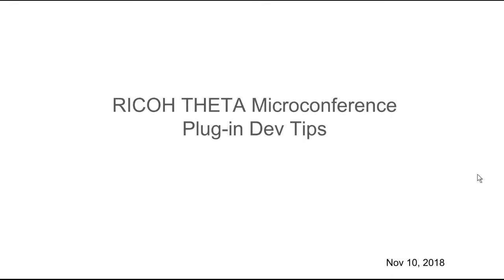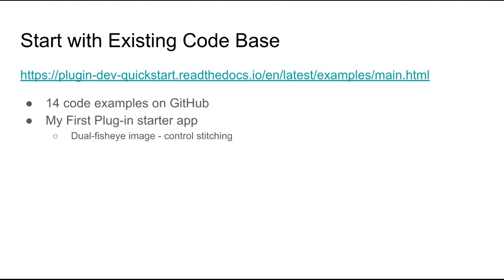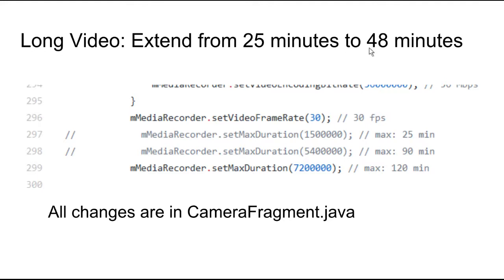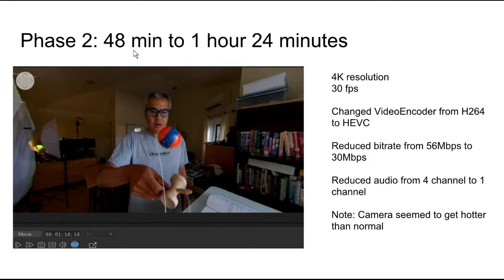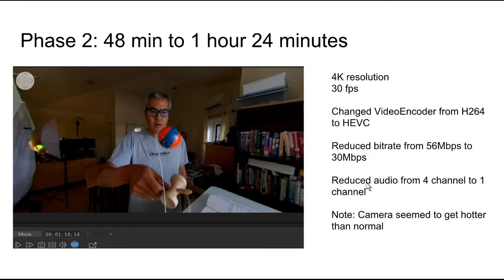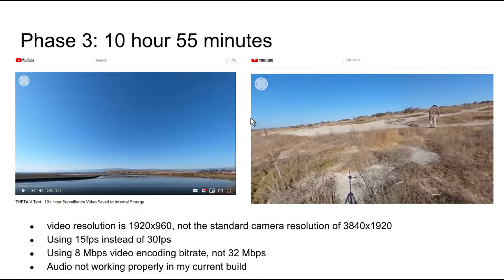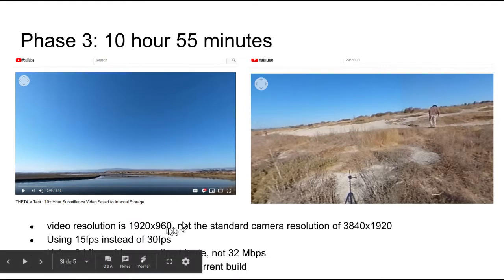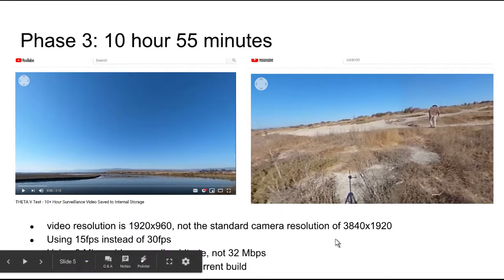Development Tips for Nov 2018 Microconference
Short dev tips for the 2018 San Jose Microconference
Getting Started Guide with links to 14 code examples and documentation.